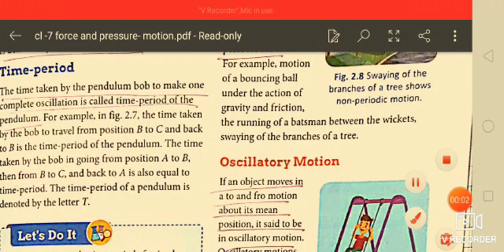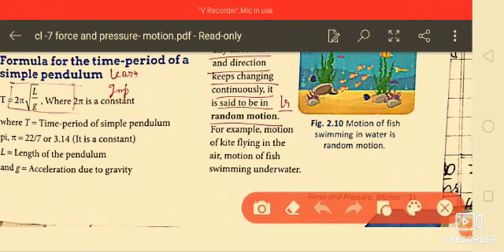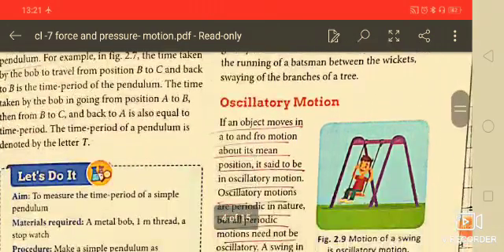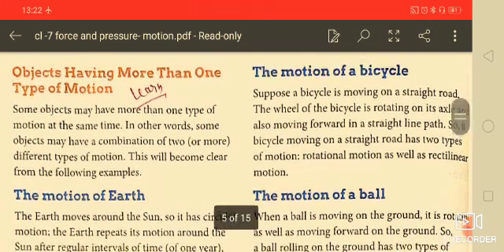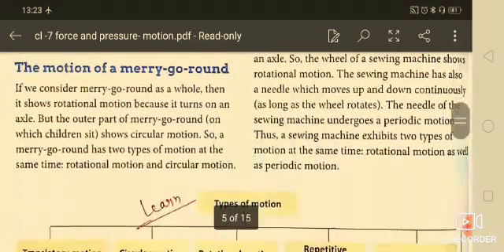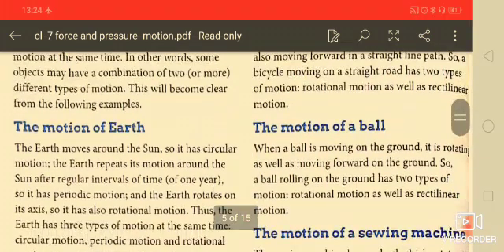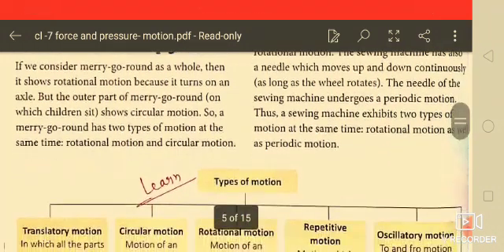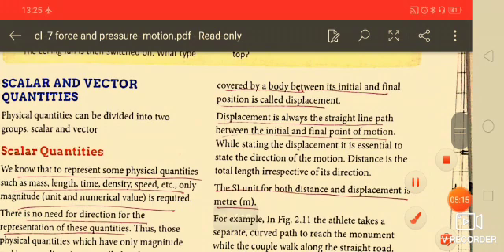Class VII Physics Force Pressure Motion Part II